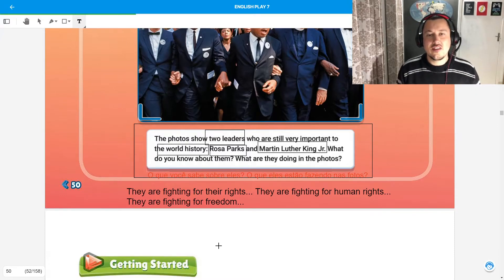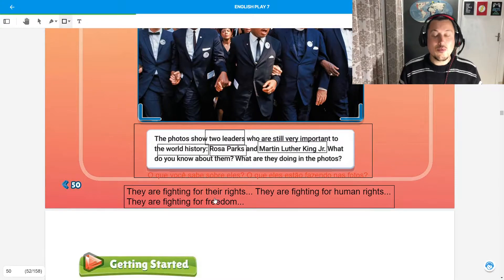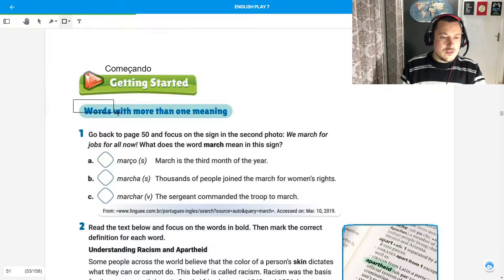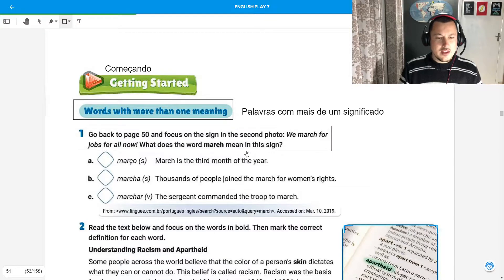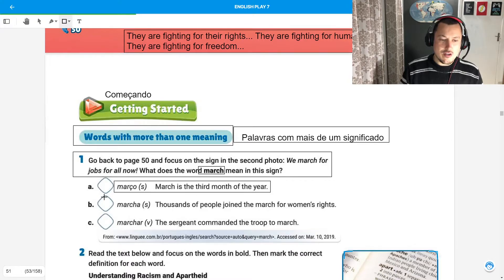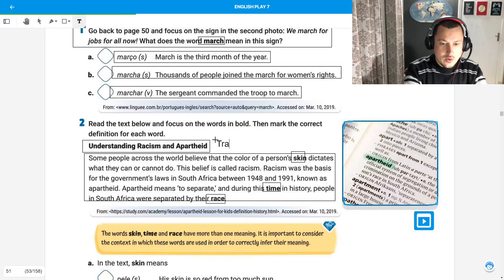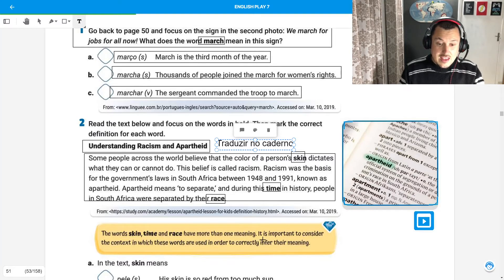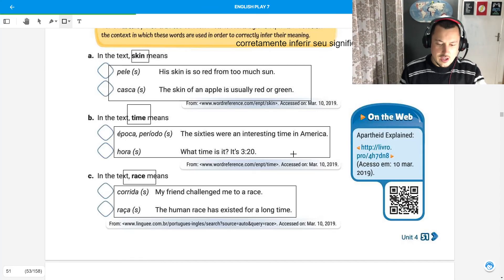Unit 4 171 e 172 page 50 correction and 51 explanation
Marista Roque